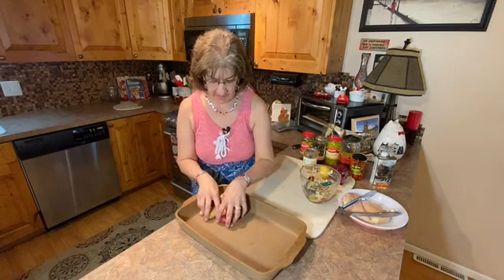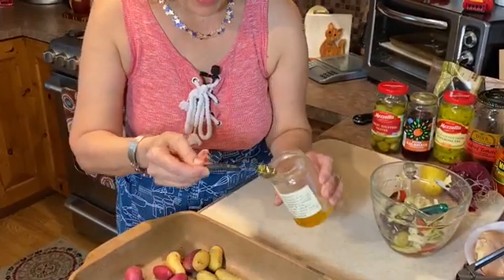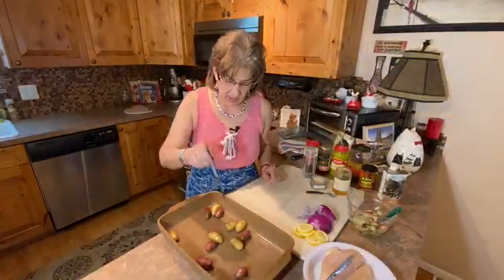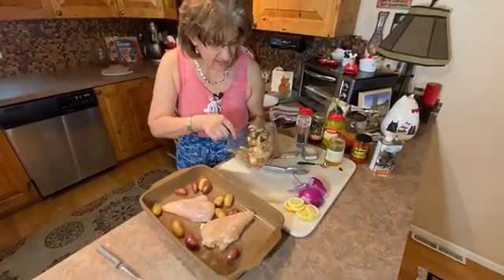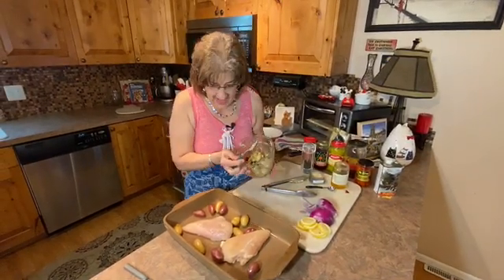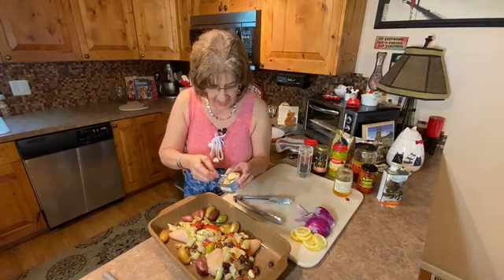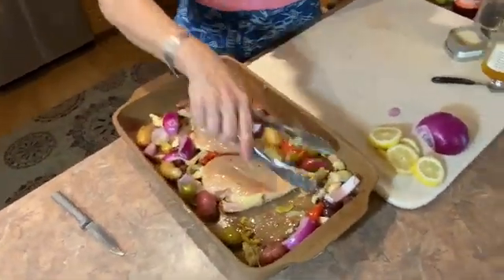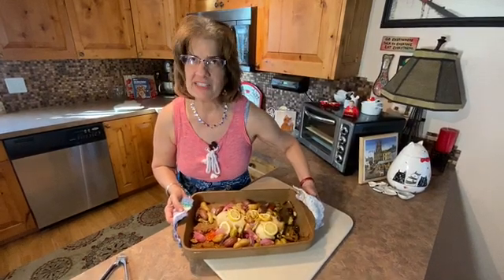Quarantine Cooking with Carolyn Olive Bar Chicken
Olive Bar Chicken

8-10 fingerling potatoes, cut in half
2 Tablespoons olive oil
2 lbs. boneless skinless chicken breasts or thighs
1 lemon, sliced
1 small red onion, sliced in wedges
1 lb. olive bar offerings (peppers, olives, roasted garlic, etc.)
½ teaspoon pepper
1 teaspoon onion powder

Spread potatoes on a rimmed baking sheet or casserole dish. Drizzle with 1 Tablespoon olive oil.
Toss to coat.  Roast in the oven 10-15 minutes.
After 15 minutes, remove potatoes from the oven.  Add remaining ingredients, including remaining olive oil to the pan with the potatoes, using a spatula to toss to coat.  Spread ingredients out evenly and roast an additional 35 minutes until the chicken is cooked through.